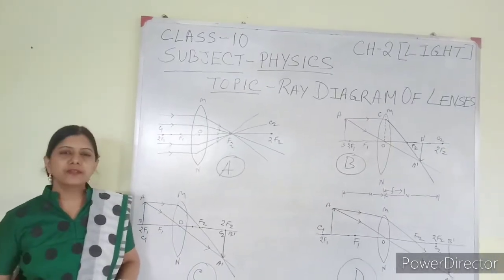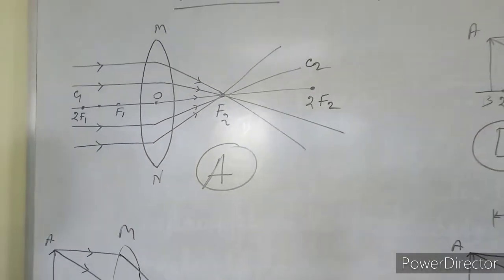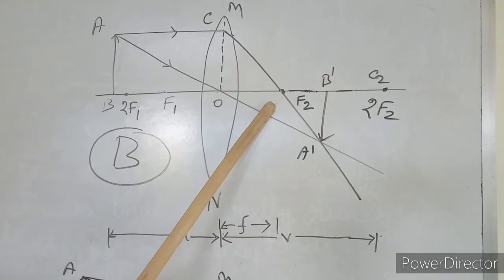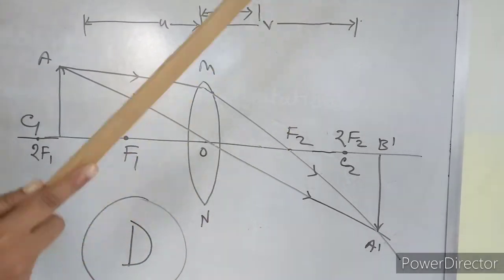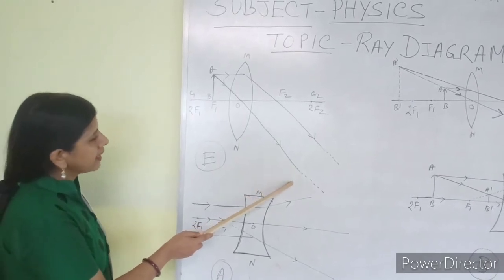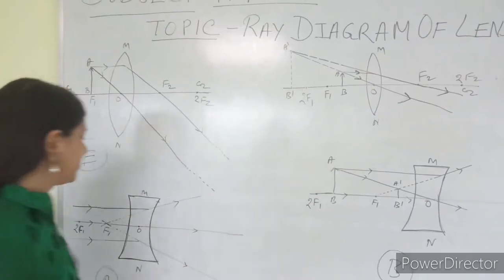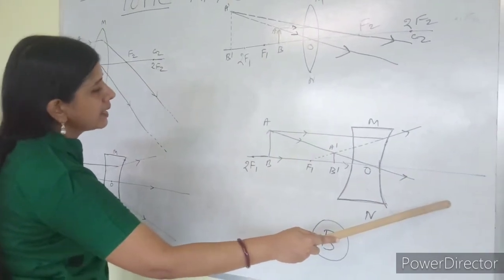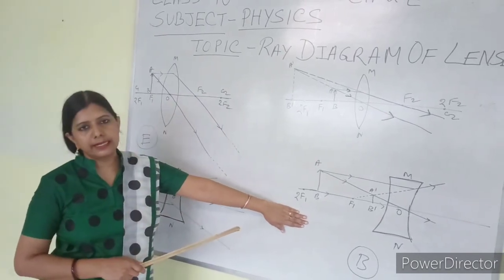Class 10 (Physics) Ray diagram of convex and Concave lenses